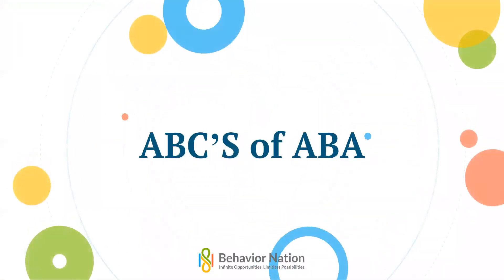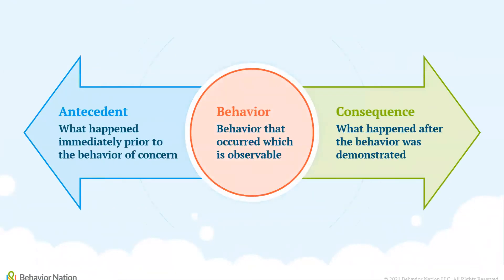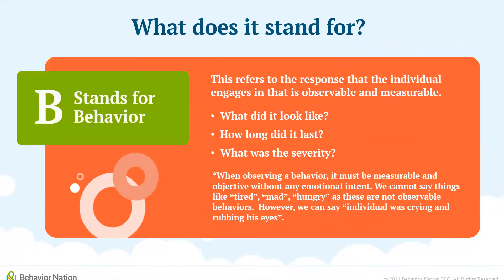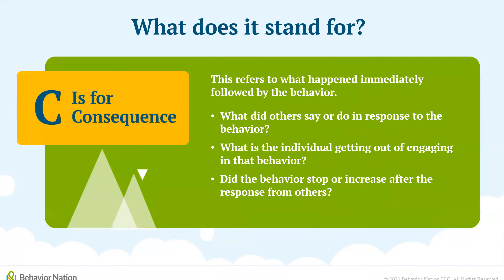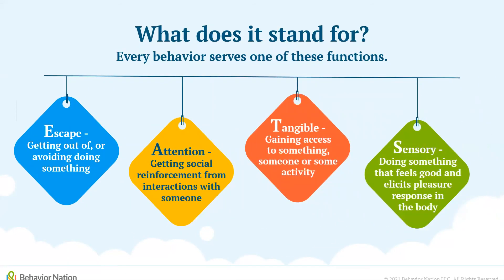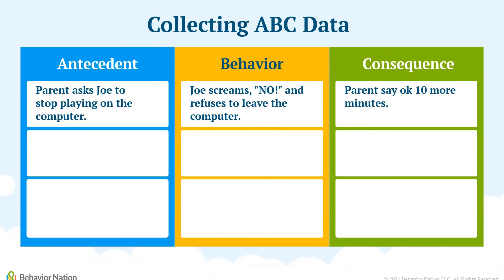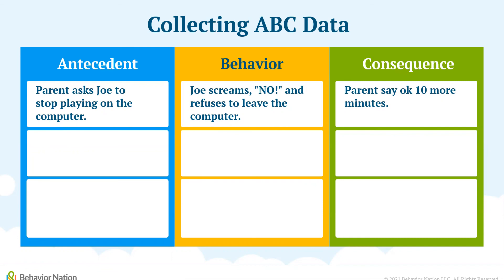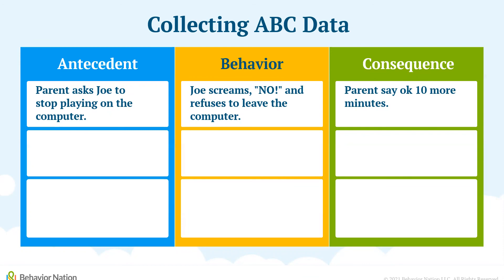ABC's of ABA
ABC (Antecedent-Behavior-Consequence) is a basic principle in ABA therapy that allows you to observe everything that happened before, during, and after a specific behavior occurred. This strategy helps parents, caregivers, and practitioners understand what caused the child’s behavior.

0:00 ABC’s of ABA
0:34 What are ABCs?
1:27 What defines an Antecedent?
1:55 What defines a Behavior?
2:22 What defines a Consequence?
3:20 How the four functions of behavior relate to ABCs
4:02 How to collect ABC data on your own